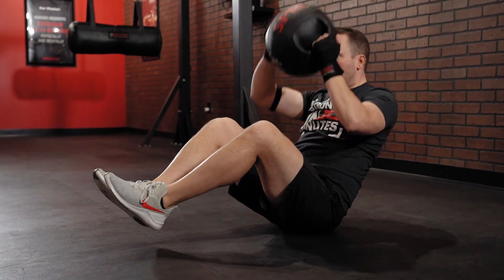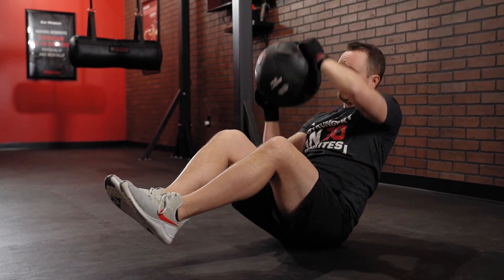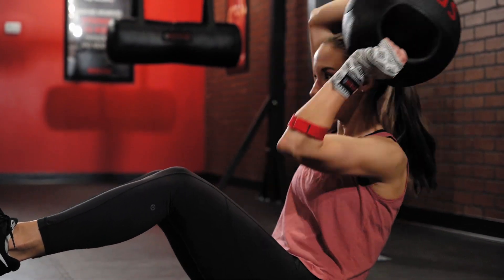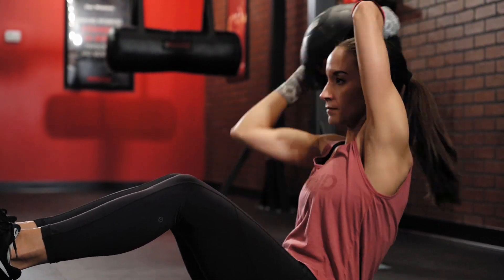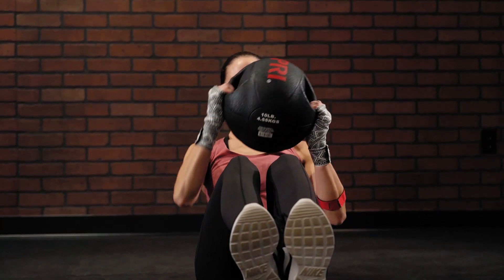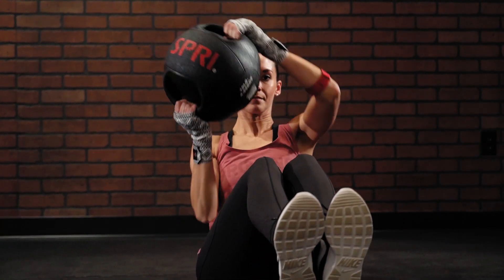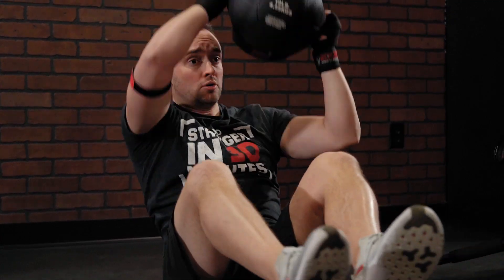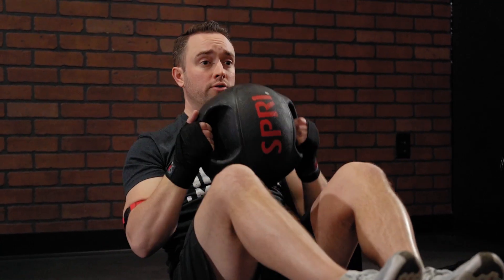9RoundCHOW: Week of March 14, 2022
We're at Round 9 for this week's challenge of the week, so you know what that means— we've got a core challenge for you! Head on over to your local 9Round studio and see if you can be your local CHOW Champion!